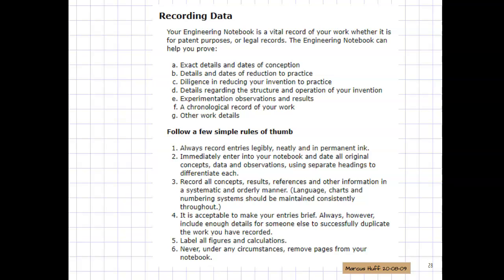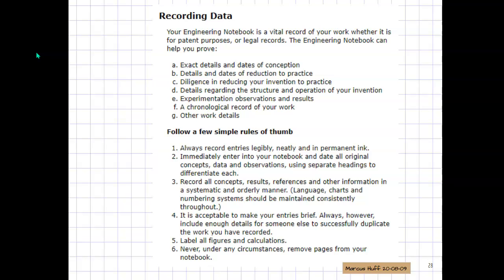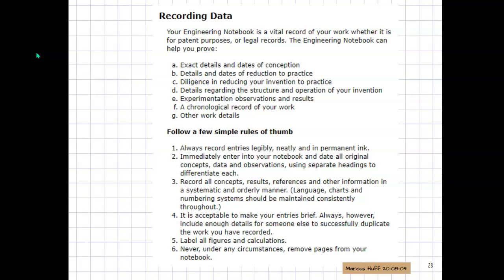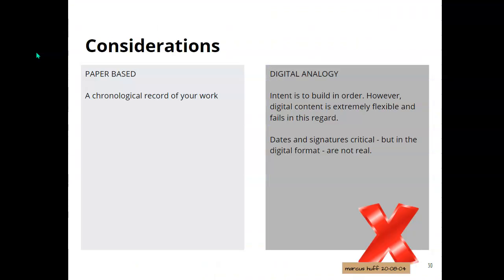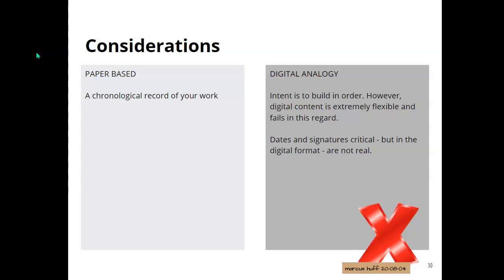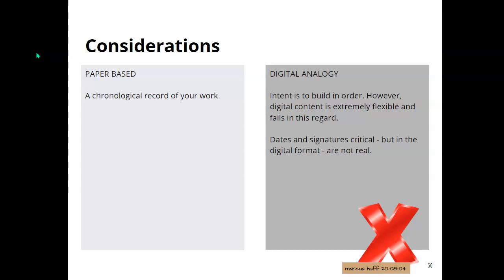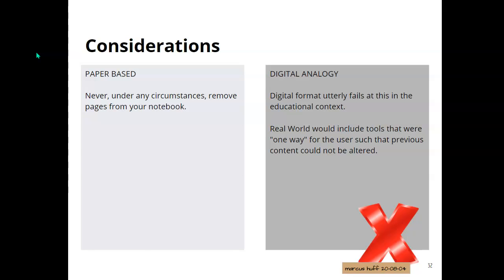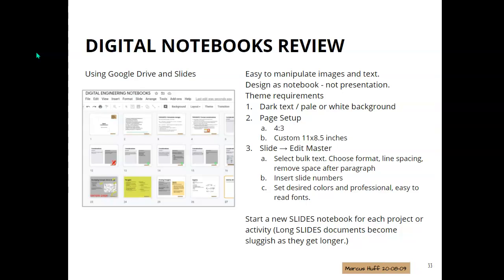20-08-16 ENGINEERING NOTEBOOKS PART 1